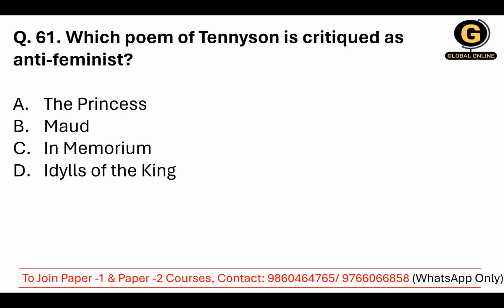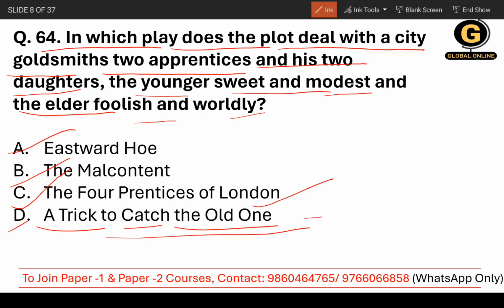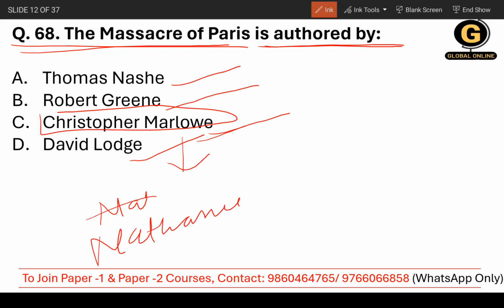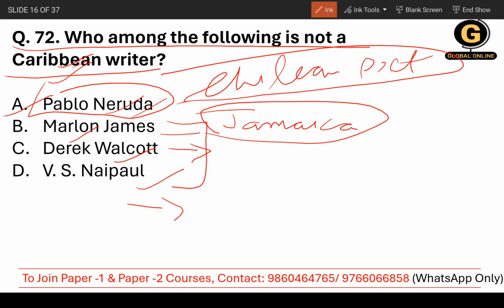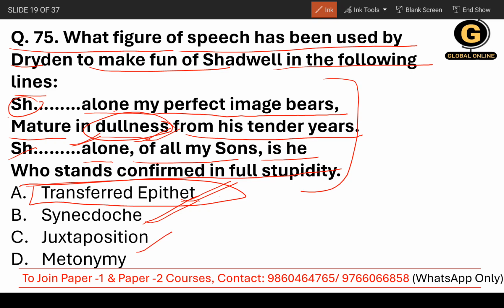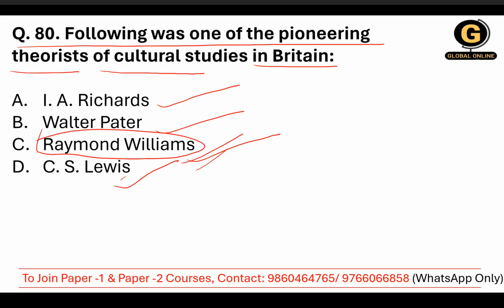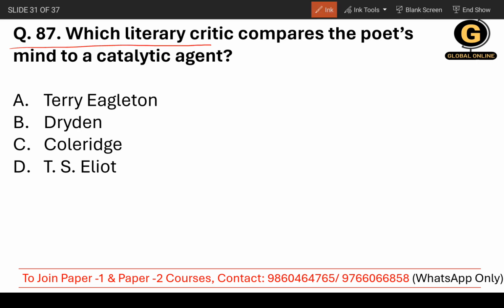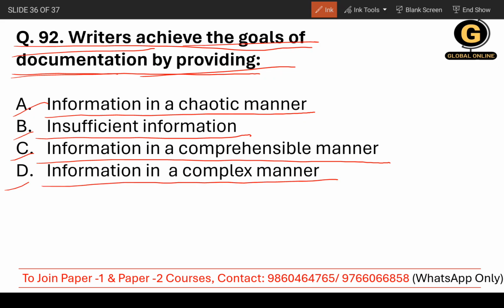English Literature for Maharashtra SET 2024|Maharashtra SET 2023Paper (Booklet A)|PYQs Full Revision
Join our comprehensive lecture series for a thorough revision of the Maharashtra State Eligibility Test (SET) 2023 Paper (Booklet A). Our expert instructors will guide you through key topics, provide valuable insights, and equip you with effective strategies to excel in your upcoming exam. Don't miss this opportunity to enhance your understanding and boost your confidence for success in the SET examination.

Online Courses available on Global Online app:

           1.UGC NET ECONOMICS
           2.UGC NET COMMERCE
⏩ KSET
⏩ APSET
⏩ MHSET Chemistry
⏩ MHSET Economics
⏩ MHSET Commerce
⏩ MHSET Management
⏩ TNSET Paper 1
⏩ TNSET Chemistry
⏩ TNSET Economics
⏩ TNSET Commerce
⏩ TNSET Management

Follow us on :